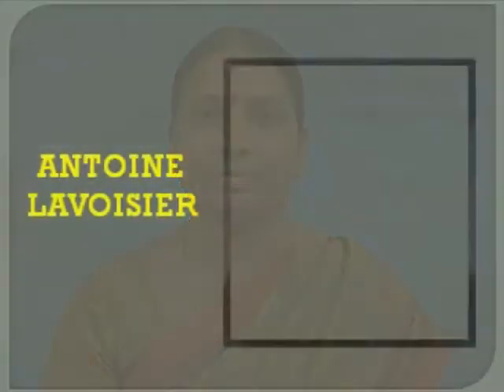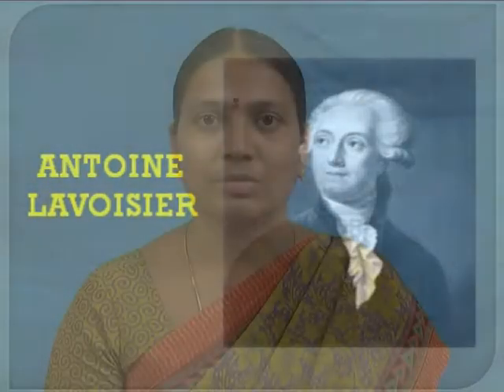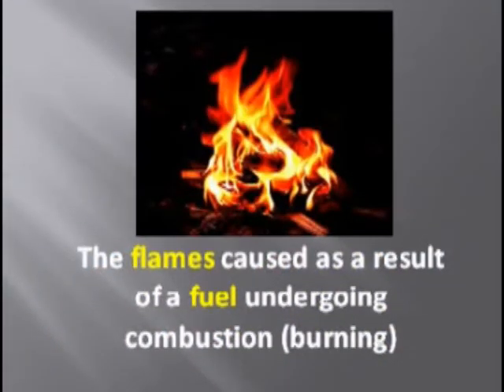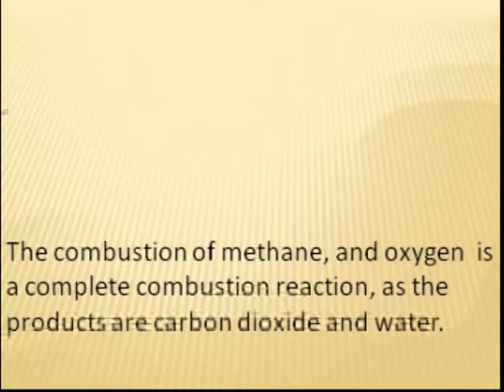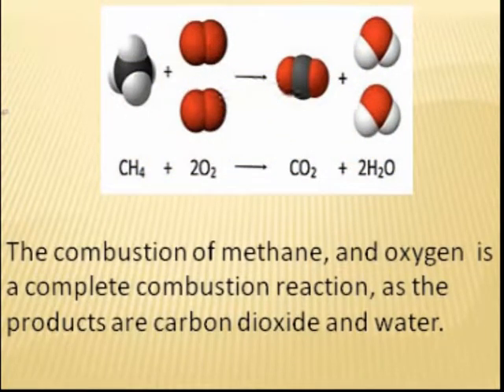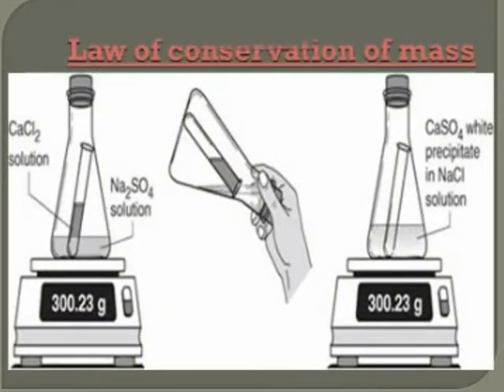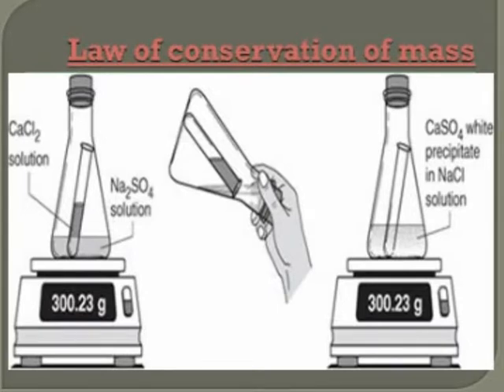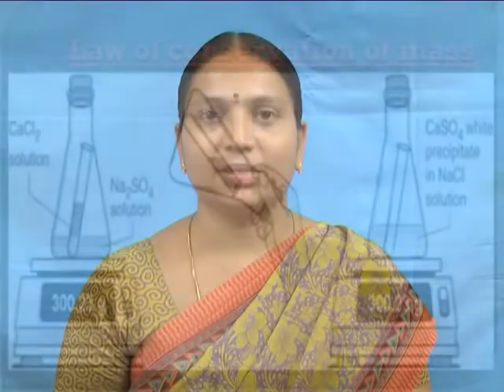Ms Balasaraswathi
JMJ College for Women Tenali - Lecturer in Chemistry